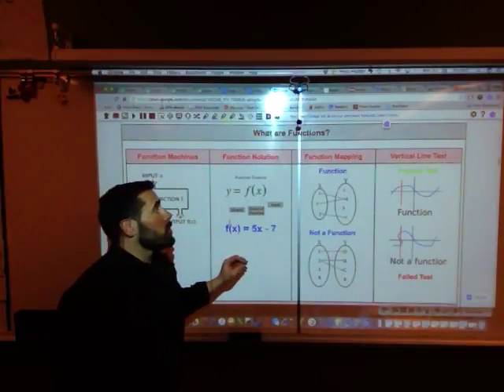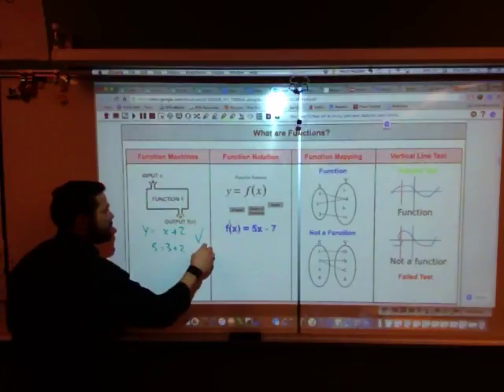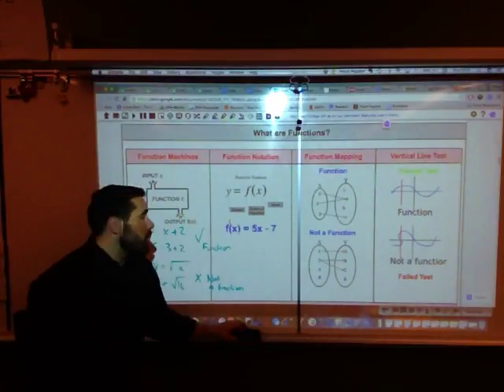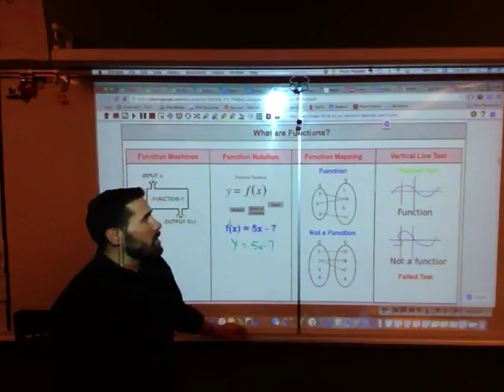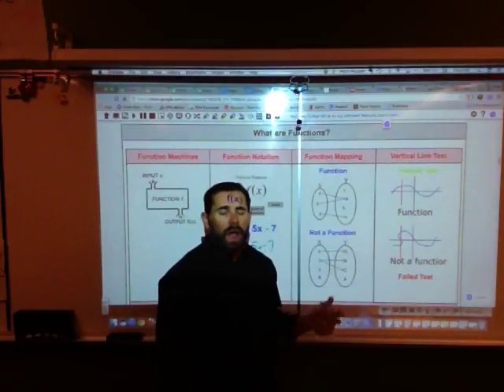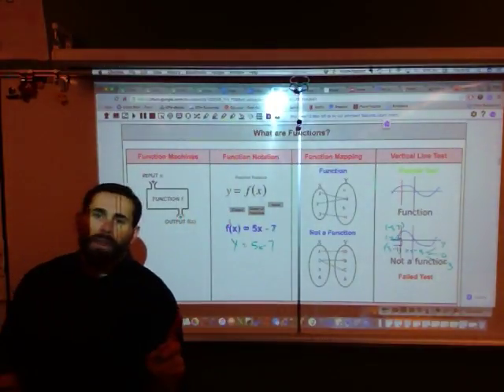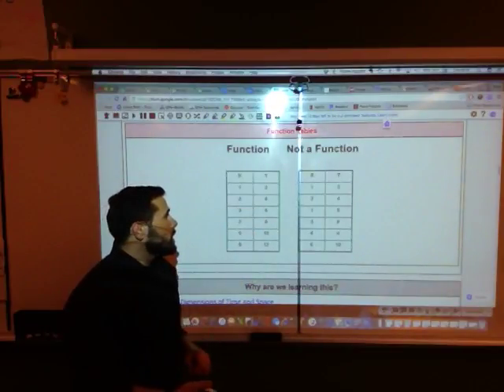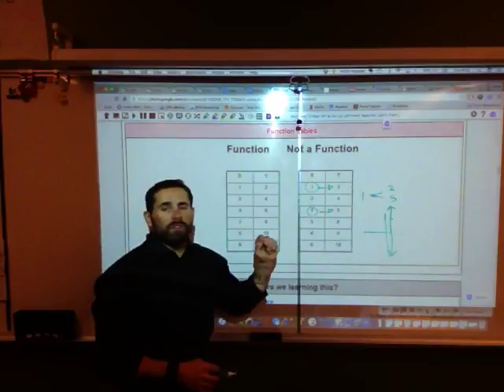Mr. Hausler_ Math 8 Ch 8 - What are Functions_